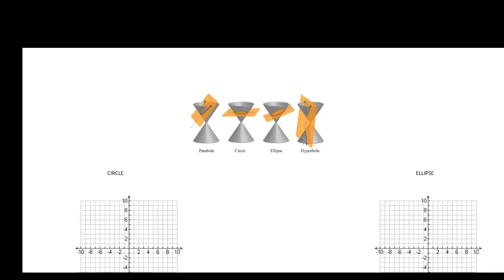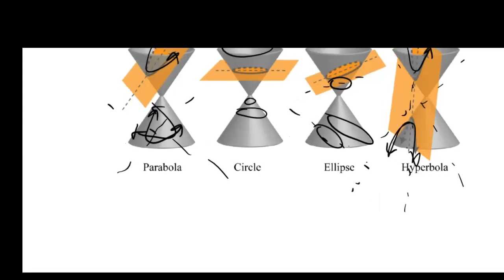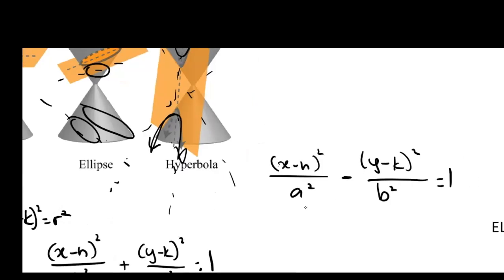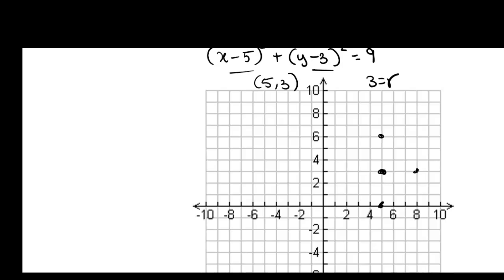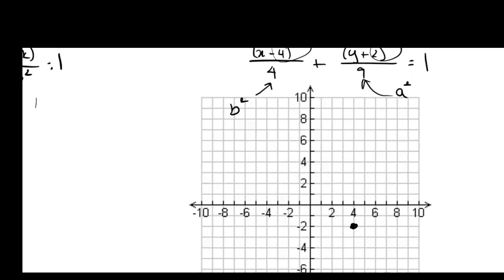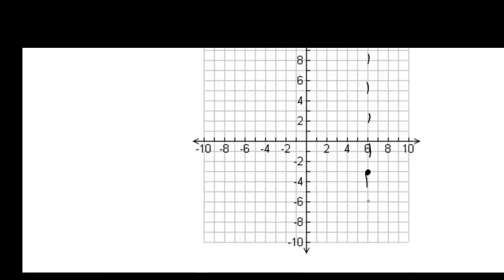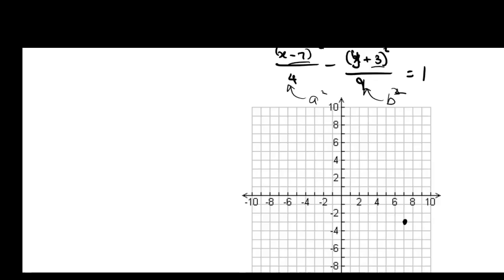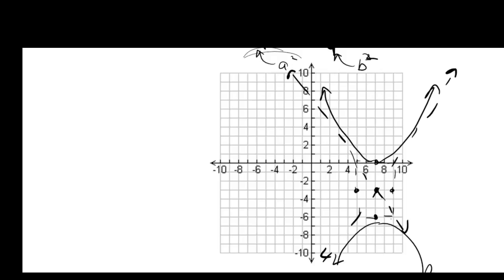LEARN TO GRAPH CONIC SECTIONS